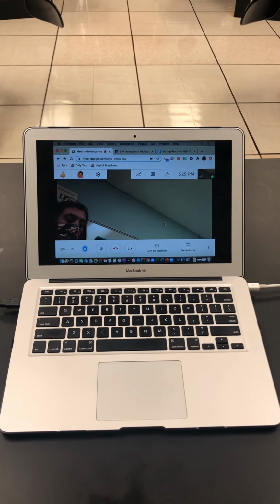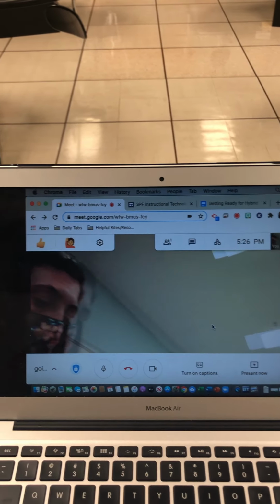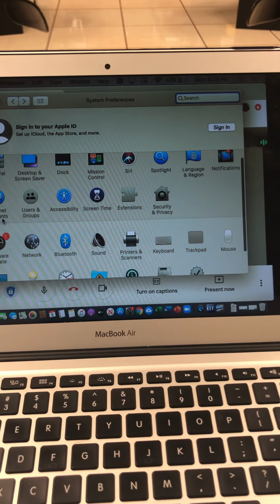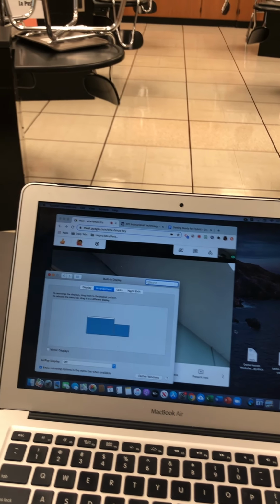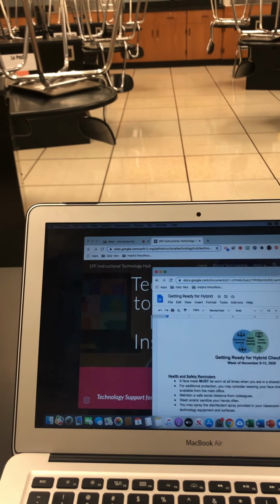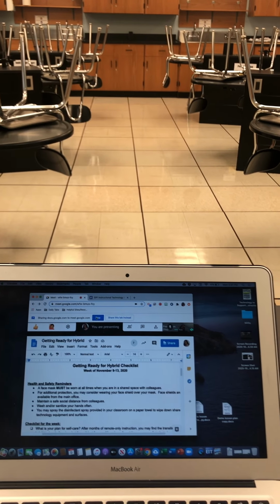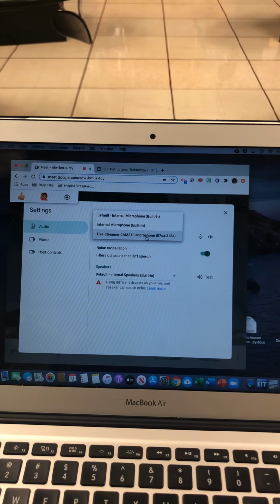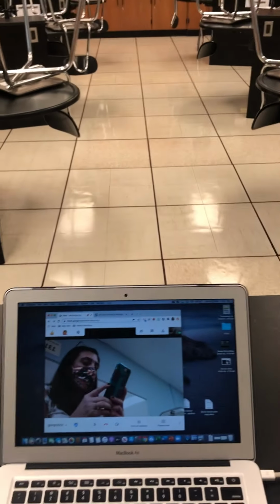Video #1: Connecting Your Computer and Webcam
Connecting your computer & webcam to present in the classroom
Changing settings on your computer so that classroom screen functions as a second monitor.
Changing settings on Google Meet to use webcam video and sound.